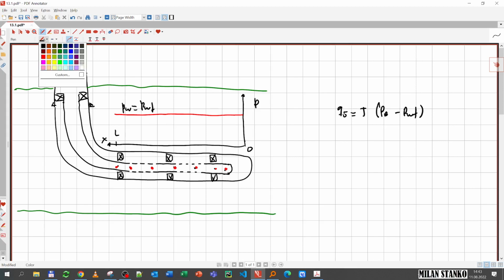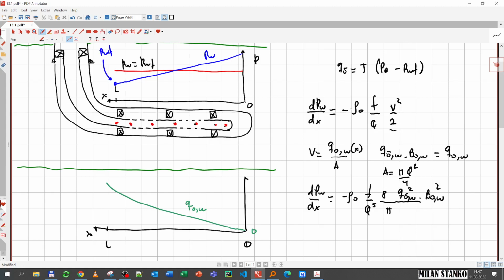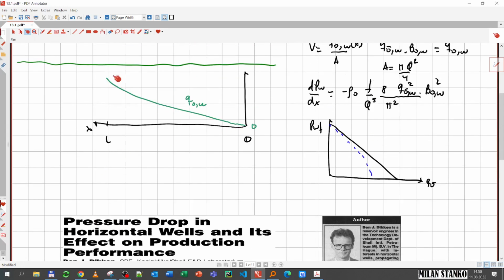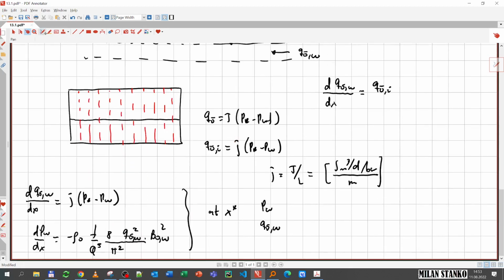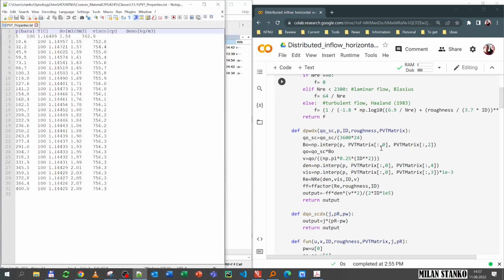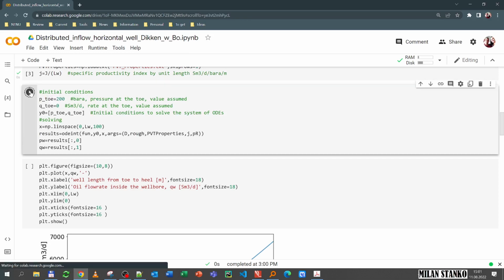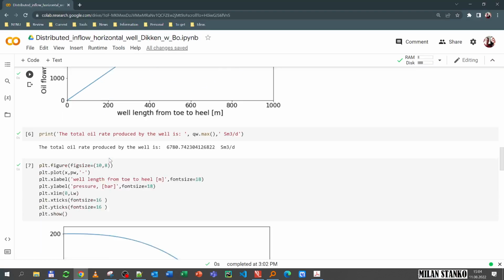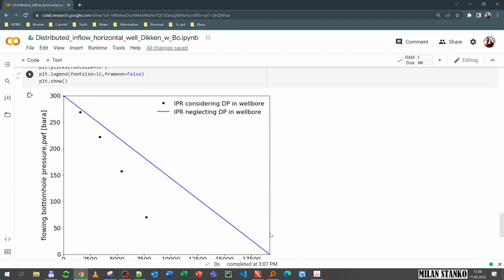13.1. IPR for horizontal undersaturated oil well - effect of pressure drop in wellbore